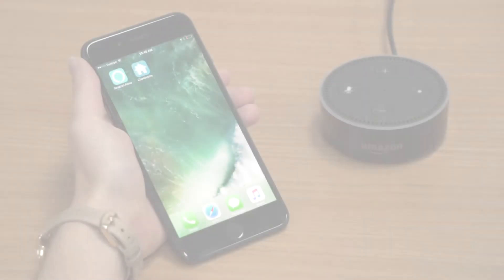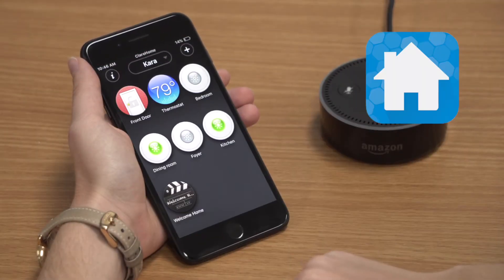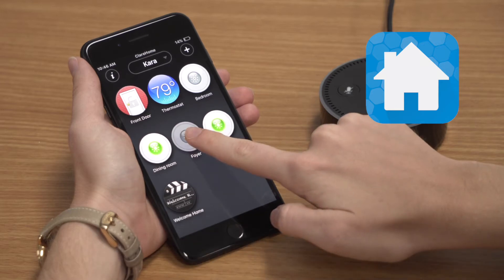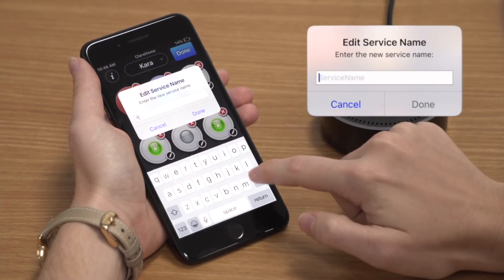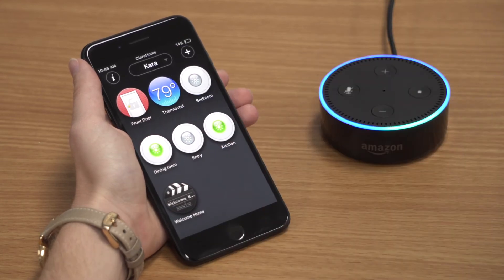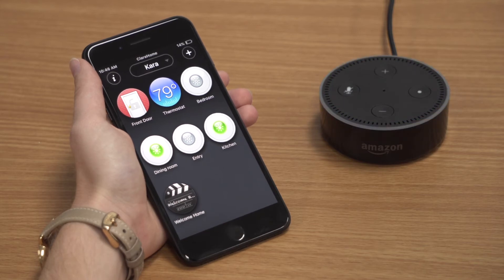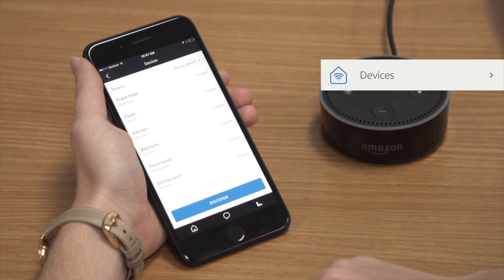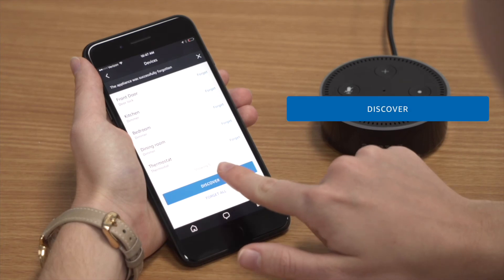Amazon Alexa + ClareHome: Renaming Devices to Work with Alexa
Make sure Alexa can find all your home devices by renaming them in the ClareHome app. Learn what else the ClareHome + Amazon Alexa integration has to offer